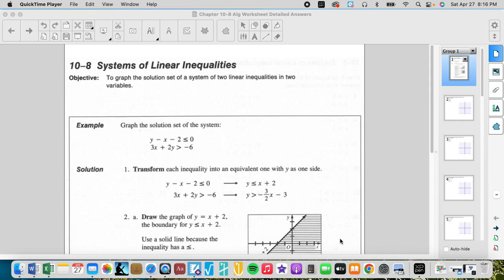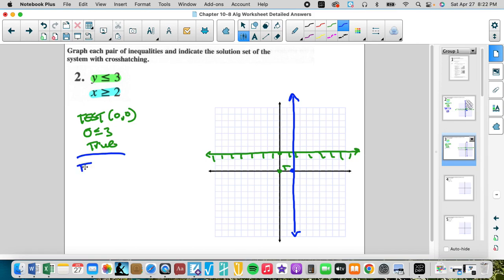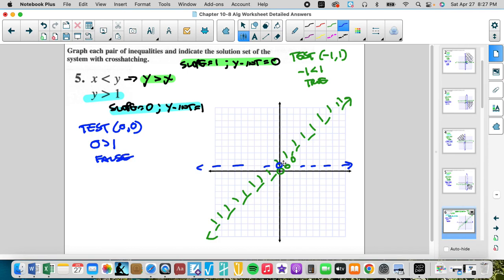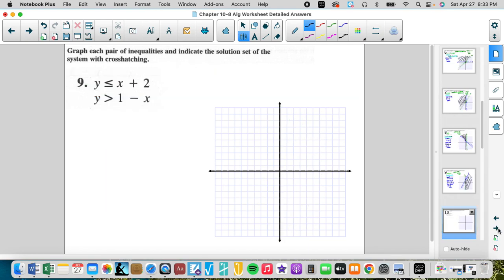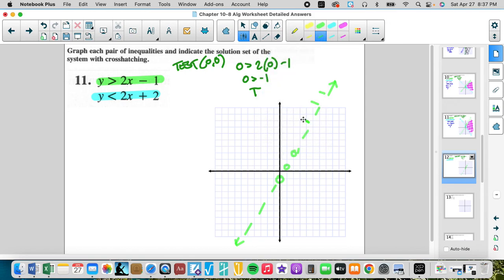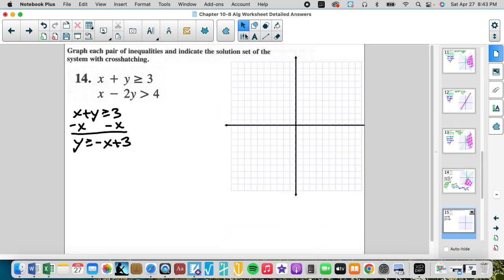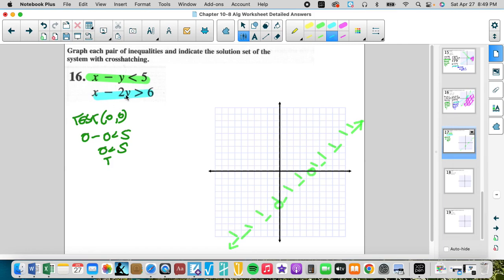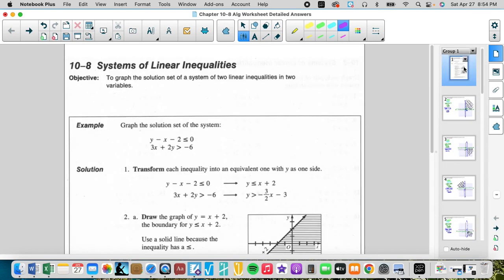Chapter 10-8 Alg (Graphing Systems of Linear Inequalities)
Chapter 10-8 Graphing Systems of Linear Inequalities